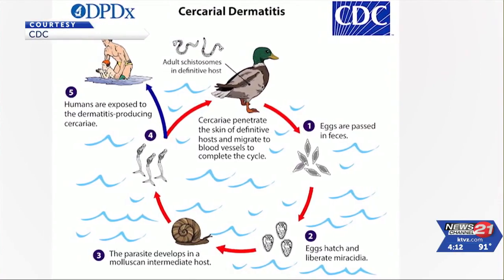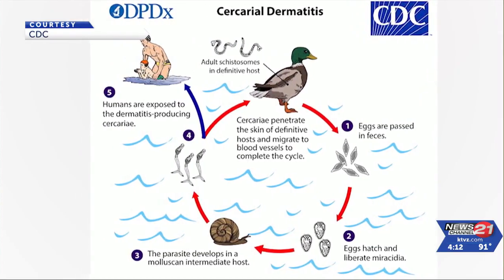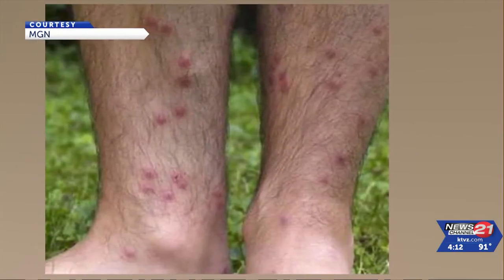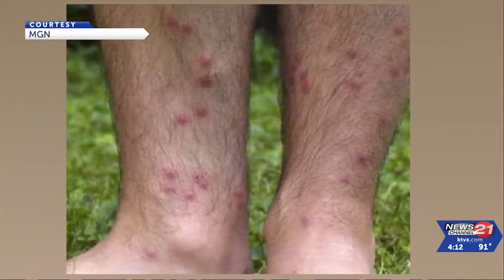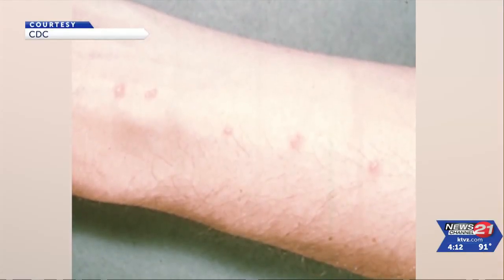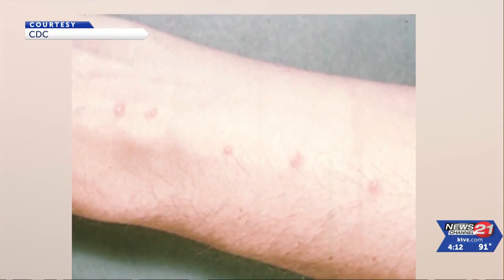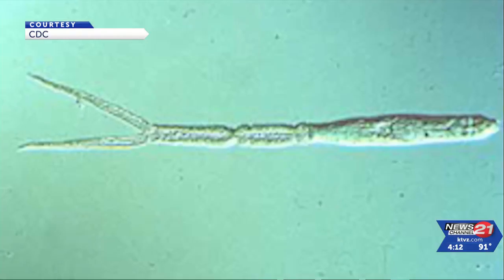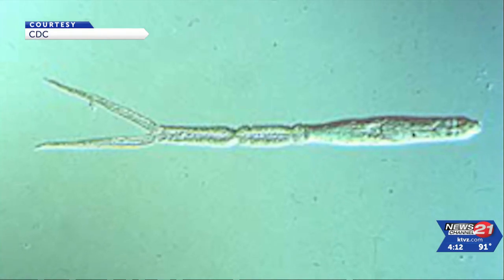Allergic reaction caused by parasites draws renewed attention to a rash called 'swimmer's ...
There's quite a bit of water activities in Central Oregon, with that comes a warning about something called "swimmer's itch."